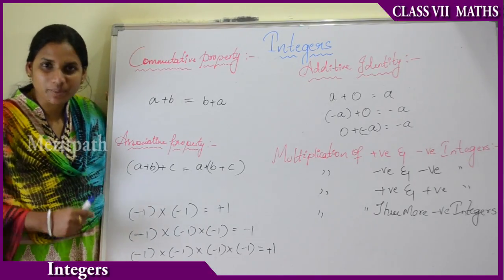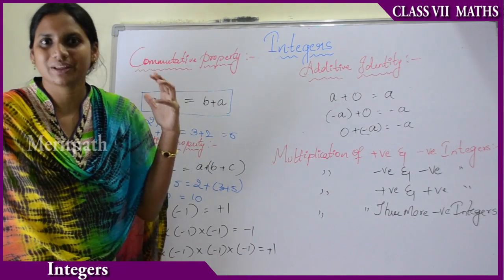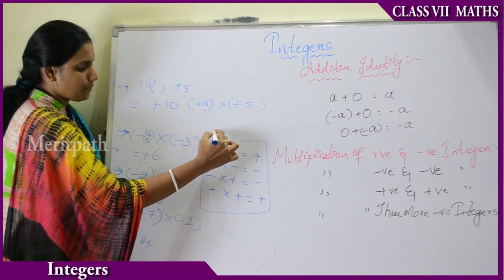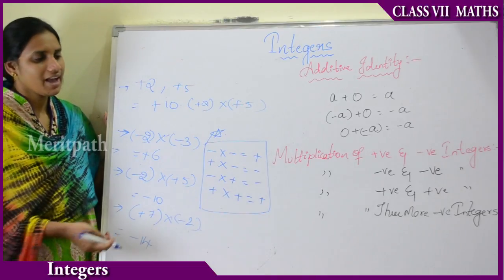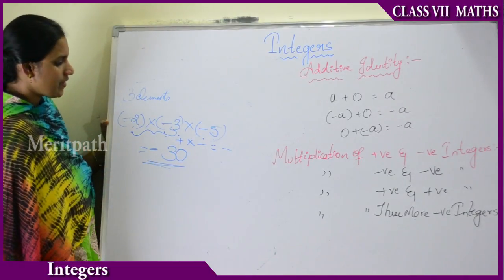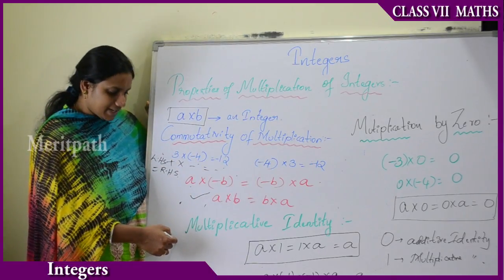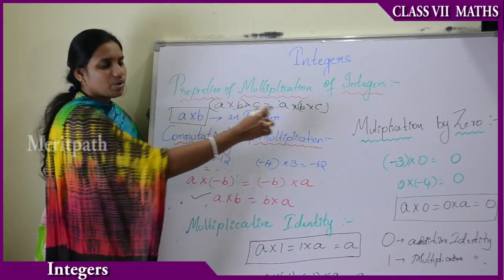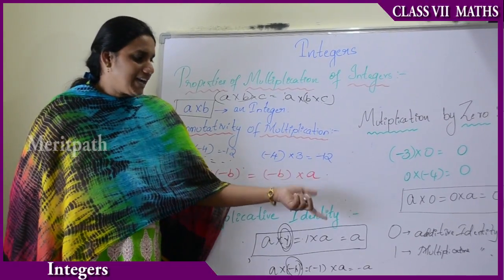7 Class VII CBSE Maths Integers 2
BODMAS stands for Brackets, Order, Division, Multiply, Addition, Subtraction,DMAS,closure property,non-zero integer,negative integer,Properties Of Addition And Subtraction Of Integers